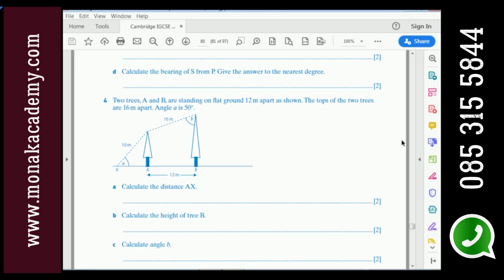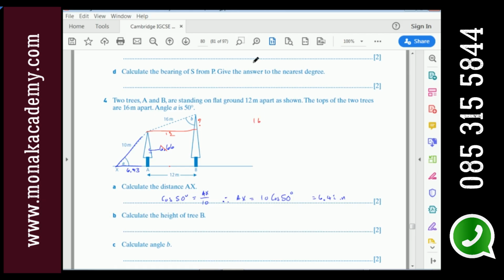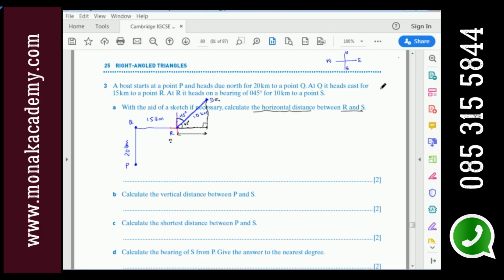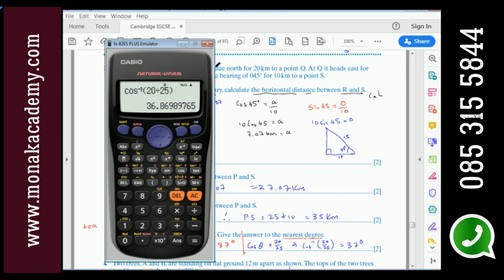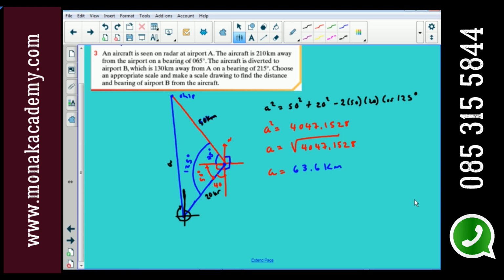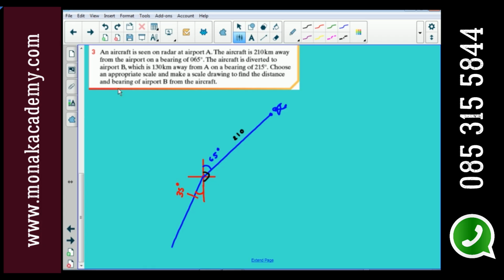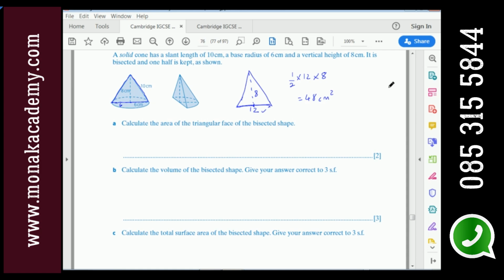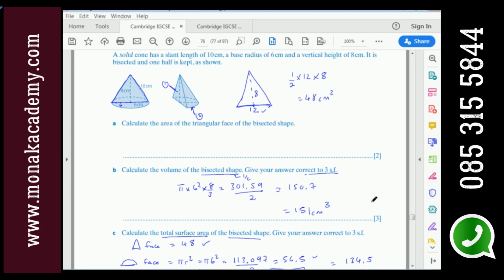NSSCO Grade 10–11 Mathematics: Trigonometry Exercises 1 (Sine, Cosine, Tangent)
Sharpen your trig skills! Sir Everson from the MonaK Academy will be guiding you through graded practice on sine, cosine, tangent, right-triangle problems, and calculator accuracy—exam-style.